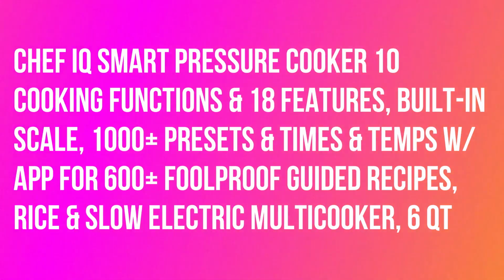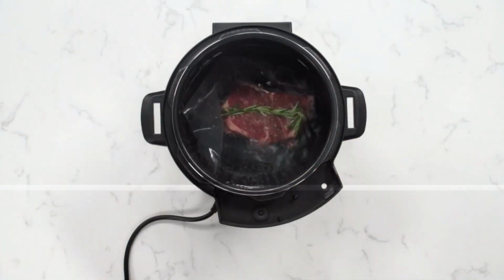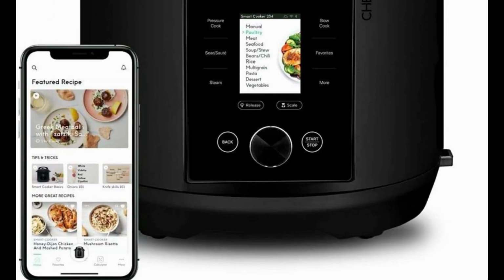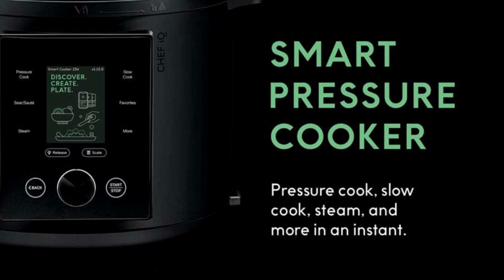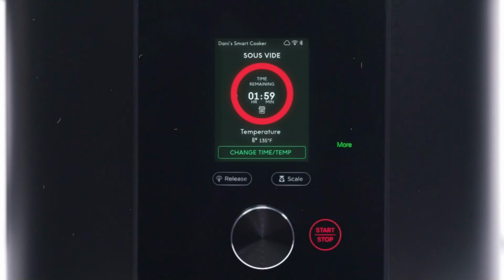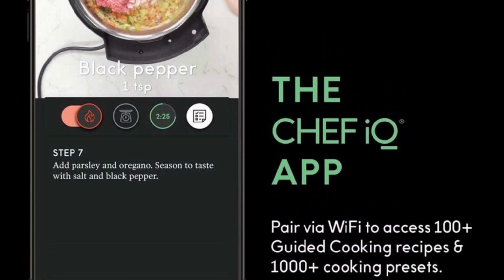Best Electronic CHEF iQ Smart Pressure Cooker 10 Cooking Functions & 18 Features, Built-in Scale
CHEF iQ Smart Pressure Cooker 10 Cooking Functions & 18 Features, Built-in Scale, 1000+ Presets & Times & Temps w/App for 600+ Foolproof Guided Recipes, Rice & Slow Electric MultiCooker, 6 Qt.

At CHEF iQ, we’re bringing innovation, technology, and science into the kitchen to revolutionize the home cooking experience. The Smart Cooker includes a built-in scale, automatic pressure release, 300+ built-in cooking presets, and more. The CHEF iQ ecosystem seamlessly combines the hardware of the Smart Cooker and the software of the CHEF iQ App to provide you with a premium culinary experience you simply cannot get anywhere else. Plus, it’s the only kitchen appliance that keeps getting smarter just sitting on your countertop with wireless firmware updates. Explore hundreds of exclusive Guided Cooking recipes in the app, then follow along with the step-by-step video instructions and send precise cooking parameters to your Smart Cooker at the push of a button. With Guided Cooking, you can create elevated meals right from your phone. Create custom cooking presets, tailored exactly to your liking and saved directly on your Smart Cooker for one-touch cooking. With four integrated smart sensors in the Smart Cooker, you can learn to cook by weight – no measuring cups or spoons are ever needed. Use your Smart Cooker as a standalone kitchen scale while the CHEF iQ displays the precise weight of your ingredients in real-time. For added safety, we designed an innovative 3-method auto pressure release system built into the Smart Cooker so steam can release on its own when cooking is complete, making it safer than the competitor, while ensuring food comes out flawlessly cooked every time. The high-tech full color digital LCD display and capacitive touch control respond to a light touch for added ease of use. The Smart Cooker operates at a powerful 120V and 1000 Watts for more efficient cooking and is equipped with ETL safety certified for United States and Canadian distribution, FCC certification, FDA approval, and BPA-free accessories. The use of the CHEF iQ App and Smart Cooker outside of the US & Canada is not recommended or encouraged.